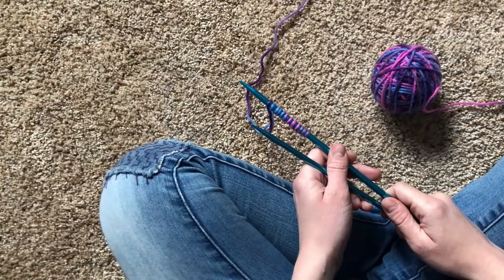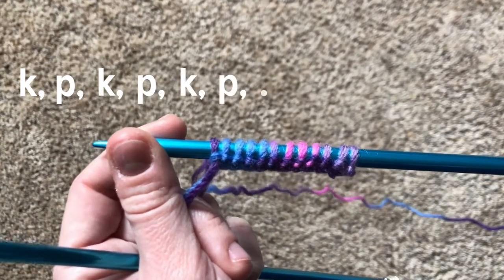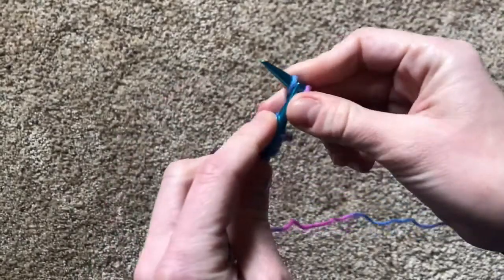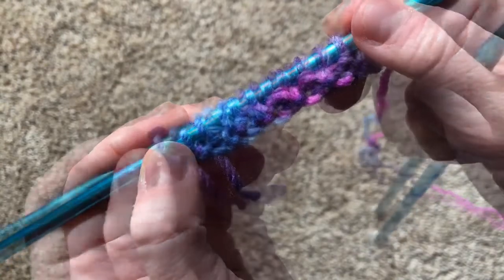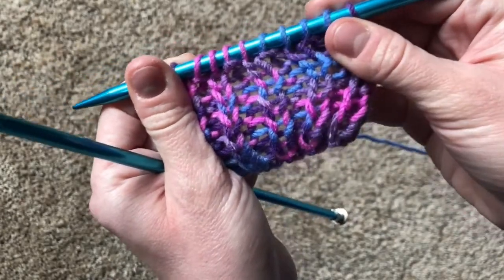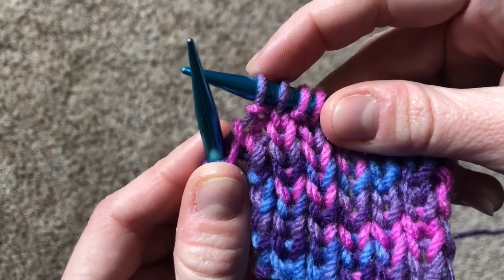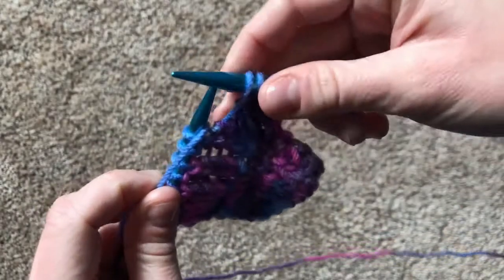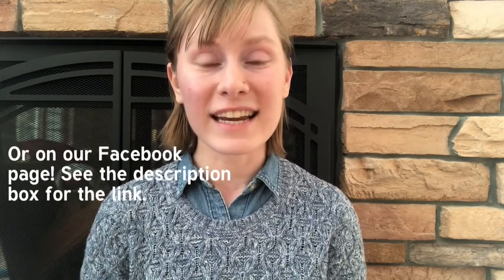How to Knit // The Rib Stitch for Kids // Left-handed Tutorial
Hello friends! In today's video, we'll learn how to combine the knit stitch and purl stitch to make the rib stitch! It's called the rib stitch because the fabric you make with it has ridges that look sort of like ribs.

I will also teach you more about how to "read" the fabric to help you keep track of when to knit and when to purl when you're knitting the rib stitch.

Time stamps:
0:20 Intro to the rib stitch
1:03 Rib stitch tutorial
2:34 "Reading" the fabric
5:16 Putting it all together

This video is made for children, so the comments have been turned off.